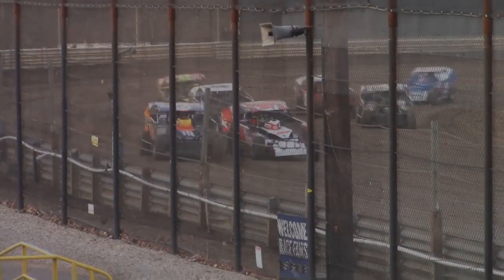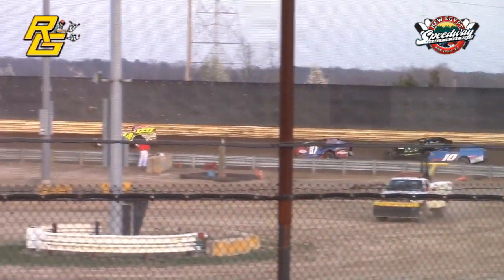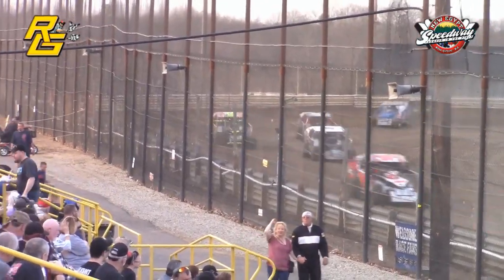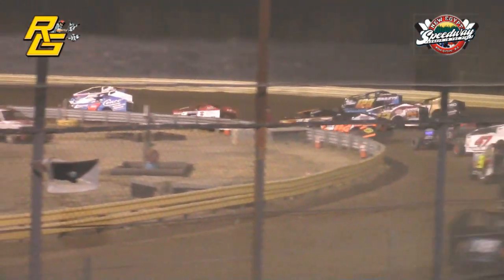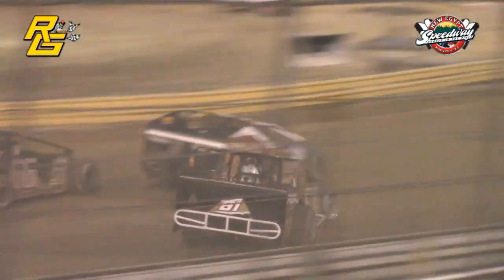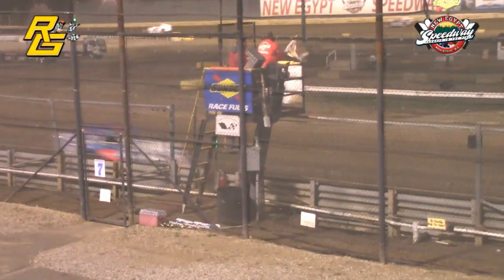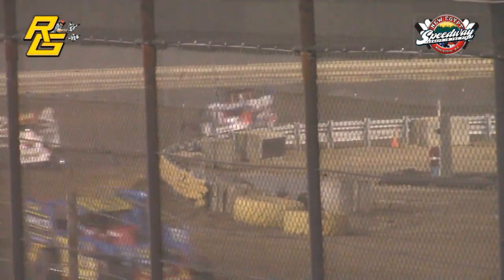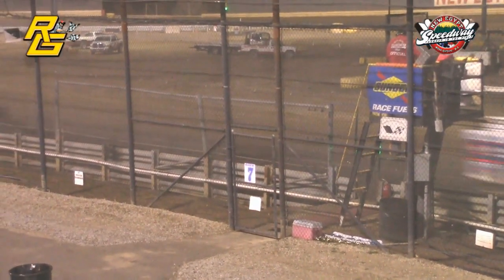New Egypt Speedway Highlights April 14th, 2018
Action from New Egypt Speedway's opening night on April 14th, 2018